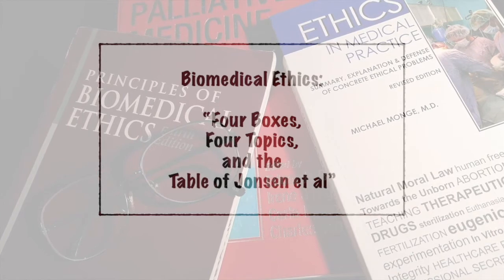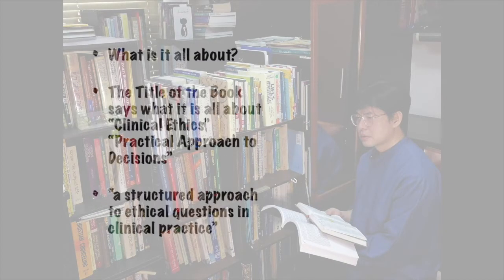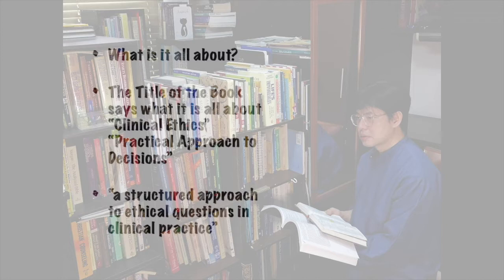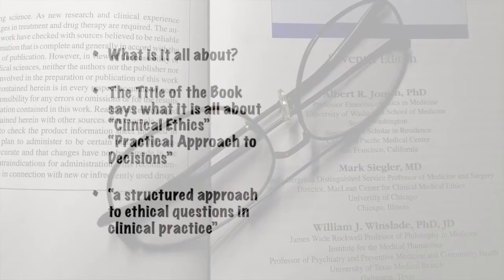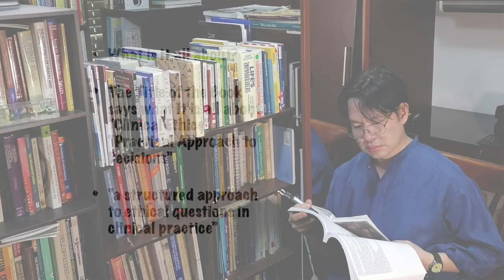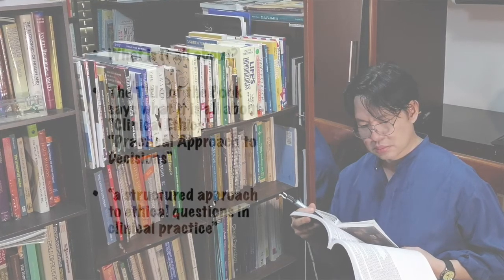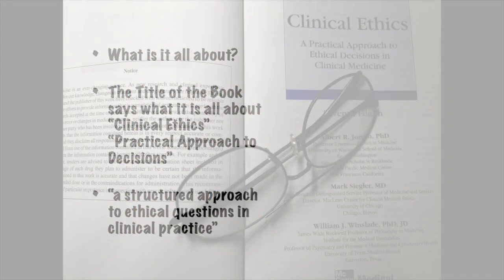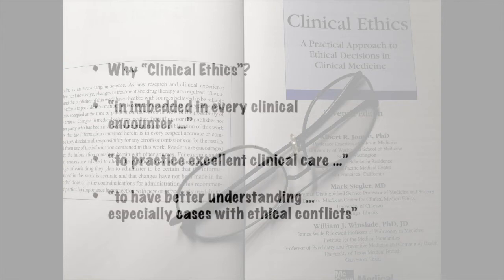Clinical Ethics: Four Topics, Four Boxes, Jonsen's Table Part 1 rev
Dr M Medina talks about
Clinical Ethics, Four Topics or Boxes Approach, Jonsen's Table